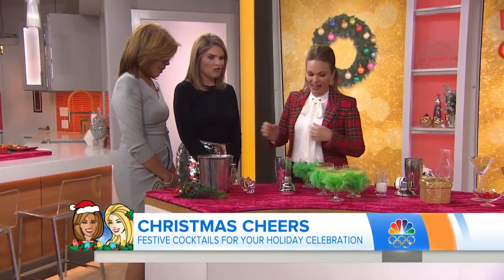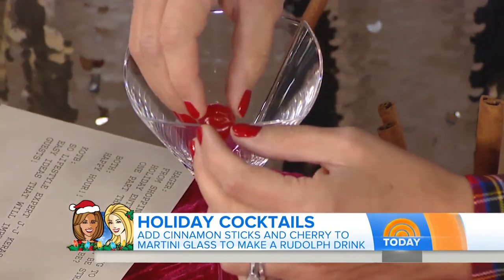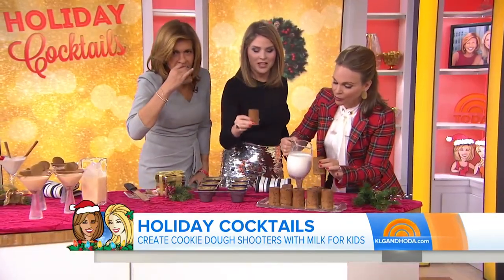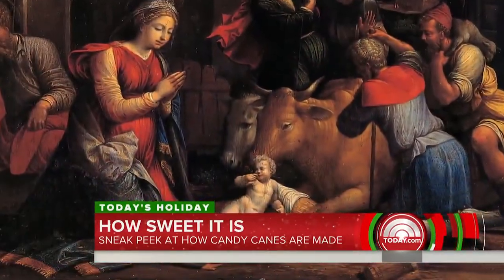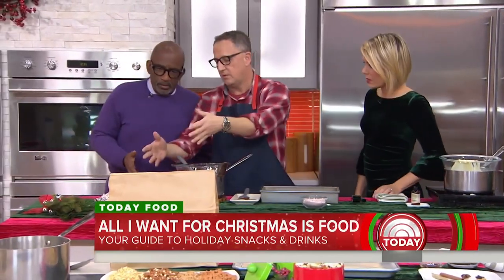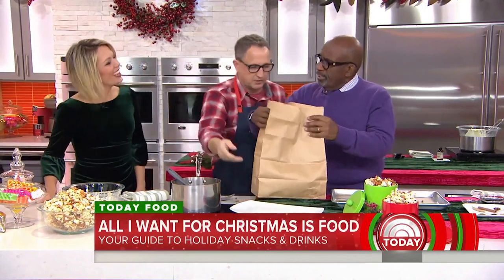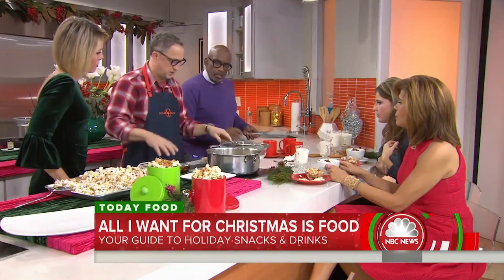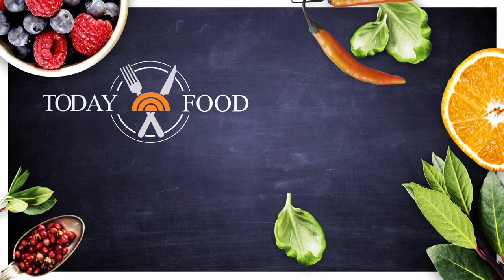Everything But The Cookie — Gingerbread Drinks Your Guest Will Love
These delicious drinks are sure to wow guests of any age, from cocktails to cookie and milk shooters.